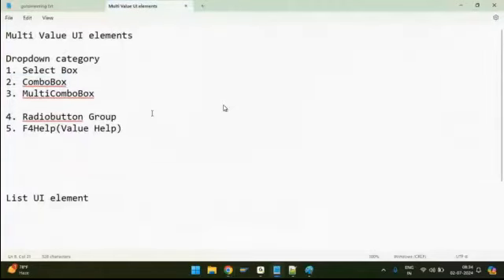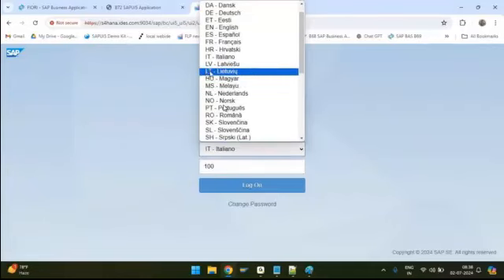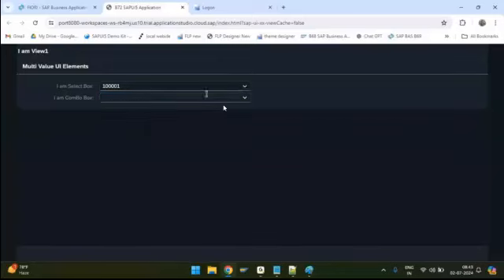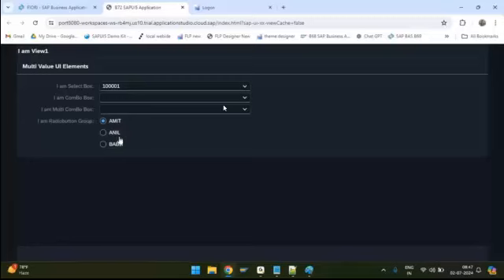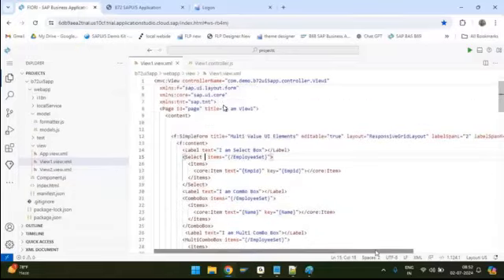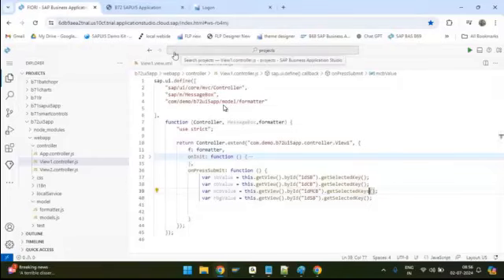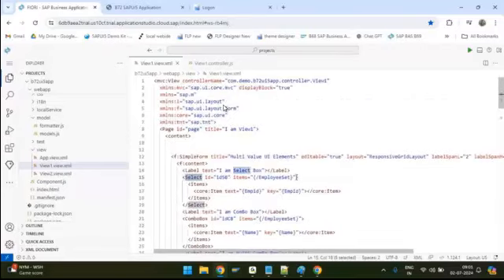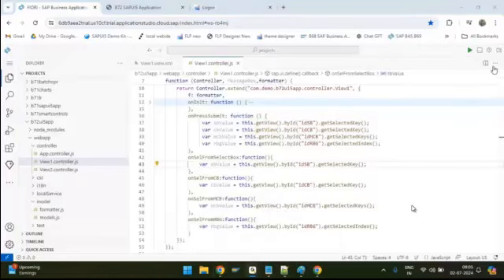29.SAP UI5 FIORI Multi Value UI Elements Tutorial - part2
🔄 SAP UI5 Multi Value UI Elements  Part 2 – Advanced Features & User-Friendly Design
Welcome back to Part 2 of our deep dive into SAP UI5 Multi Value UI Elements! This time, we go beyond the basics and unlock features that take your apps from functional to polished and intuitive.